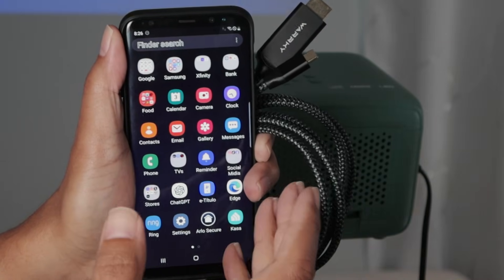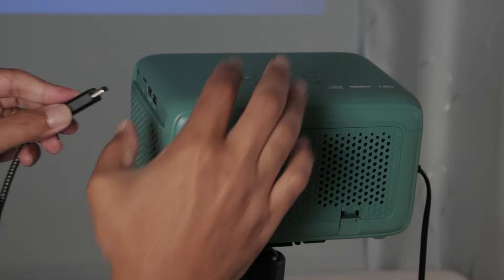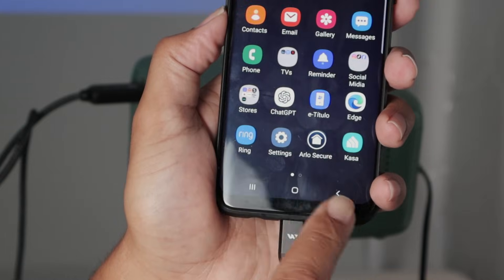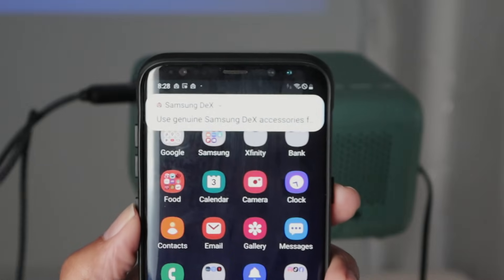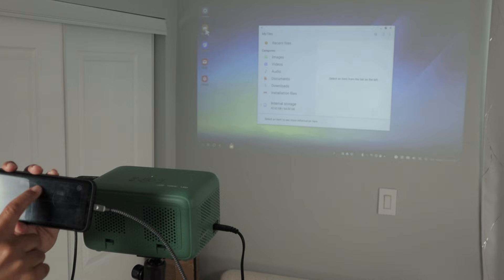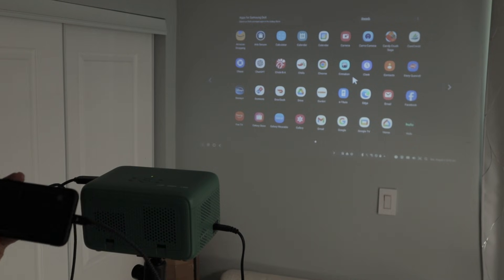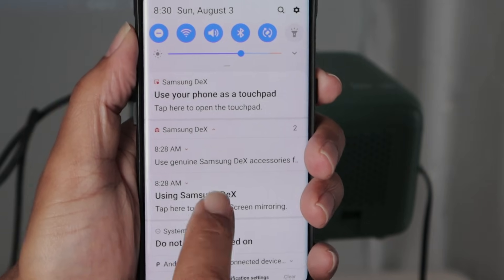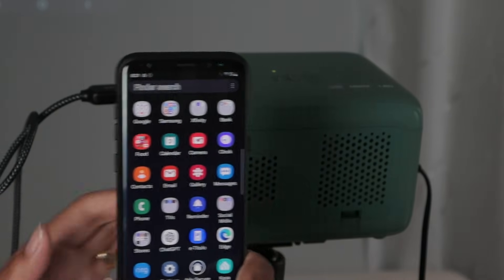How to Connect Android Phone to Projector Via HDMI Cable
Learn how to connect your Android phone to a projector using an HDMI cable in this step-by-step tutorial! 📱➡️📽️ In this video, we demonstrate the process using a Samsung Galaxy S8 running Android 9, showcasing how to mirror your phone screen or use it as a touchpad with Samsung DeX. Whether you're presenting, watching videos, or sharing content on a big screen, this guide covers everything you need to know to connect your Android device to a projector effortlessly.

🔑 What You'll Learn:

How to connect an Android phone to a projector with an HDMI cable
Using Samsung DeX for screen mirroring or touchpad control
Tips for choosing the right USB to HDMI cable
How to switch to HDMI input on your projector

🛠️ Requirements:

Android phone (e.g., Samsung Galaxy S8 or compatible device)
USB to HDMI cable (genuine Samsung DeX accessories recommended)
Projector with HDMI input
Optional: Remote control for projector input selection

💡 Key Tips:

Ensure you're using the correct HDMI cable, as some cables may not work.

Samsung DeX is available on older Android versions (e.g., Android 9) but may not be supported on newer devices.

Check your projector's HDMI settings and use the remote to select the correct input.

For wireless options, explore Miracast if your projector supports it.

📌 Related Searches & Keywords:

Connect Android phone to projector HDMI
Samsung DeX projector setup
Mirror Android phone to projector
USB to HDMI cable for Android
How to use phone as touchpad for projector
Screen mirroring Android to projector
Android projector connection tutorial
HDMI cable for Samsung Galaxy
Projector setup for presentations
Troubleshoot Android HDMI connection

Share your experience in the comments below and let us know which Android phone or projector you're using! Your feedback helps others too. 🔔